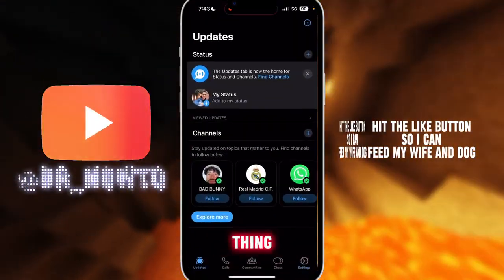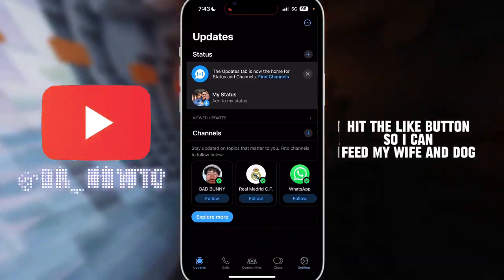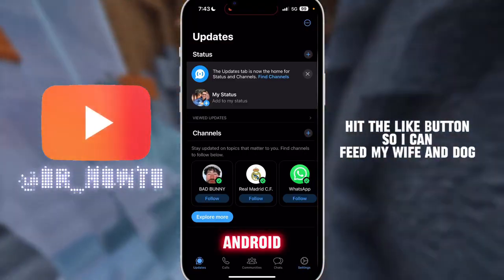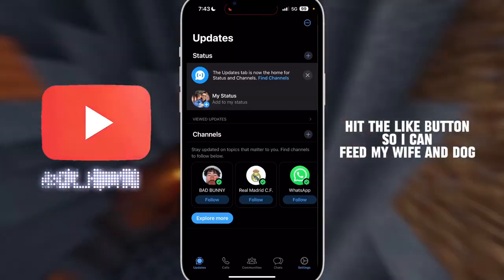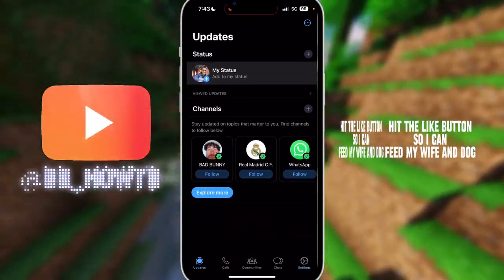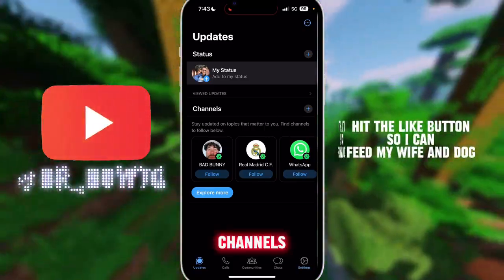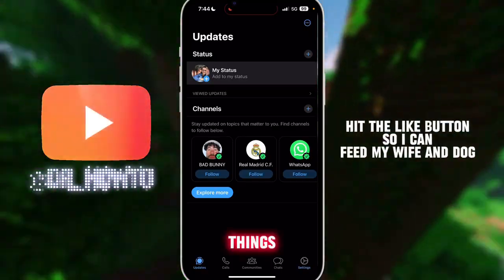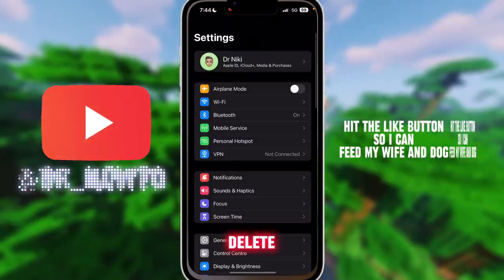WhatsApp Channels REMOVE ✅ EASY: How to Remove WhatsApp Channels Option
In this video you will learn WhatsApp Channels REMOVE ✅ EASY: How to Remove WhatsApp Channels Option

🧰 FREE Toolkit
Crypto tracker • sniper • wallet tracker • instant trading bot/terminal

●▬▬▬▬▬▬▬▬ 🔥 WEEX Exchange 🔥 ▬▬▬▬▬▬▬▬●